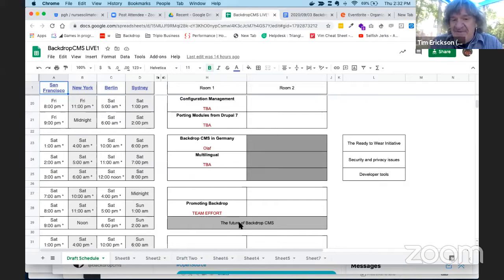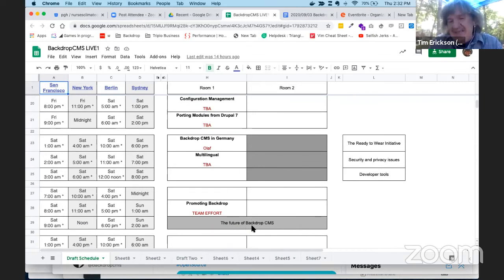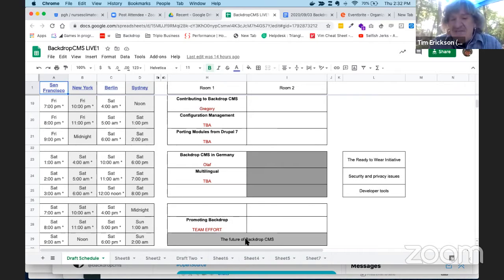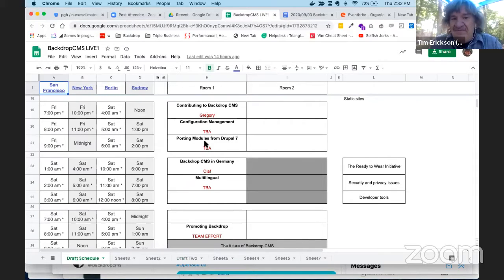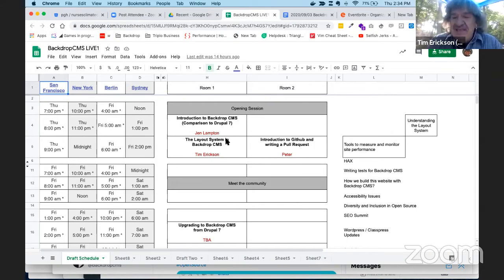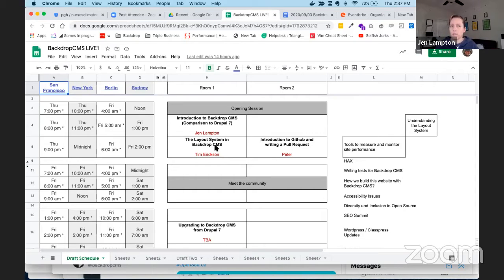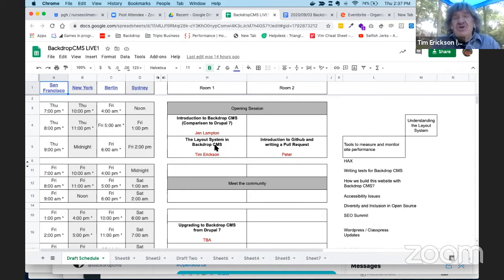Backdrop Outreach - Sept 3rd, 2020